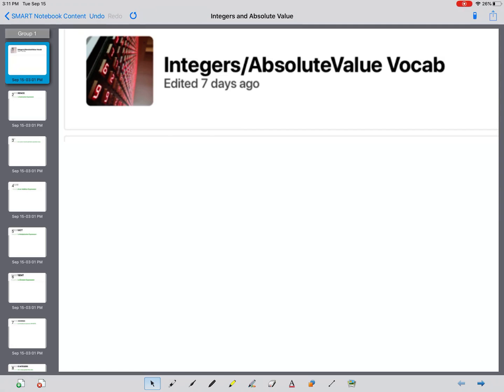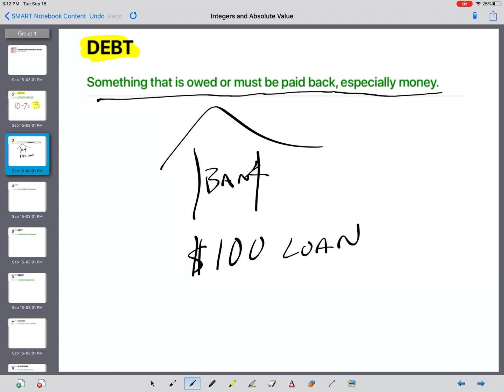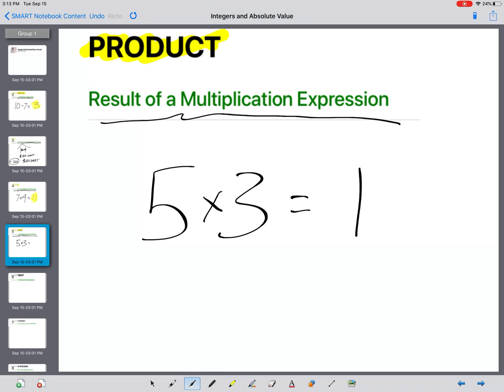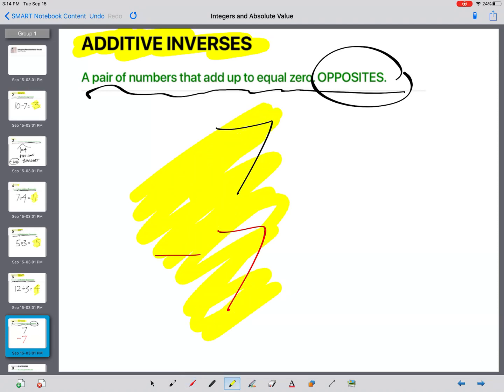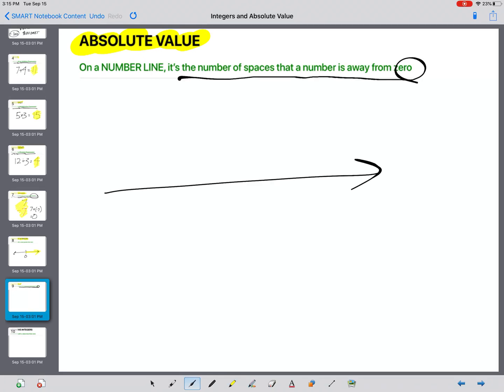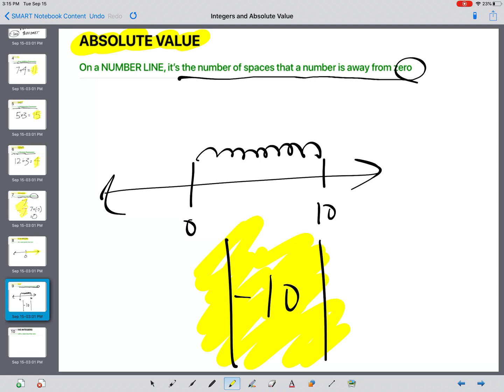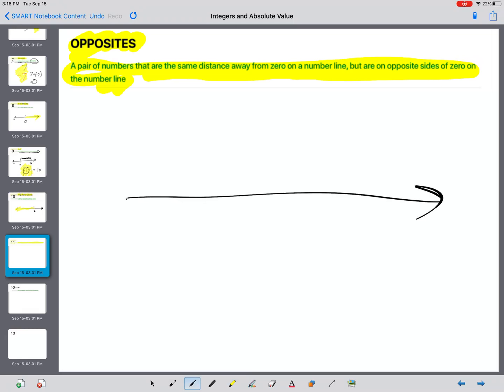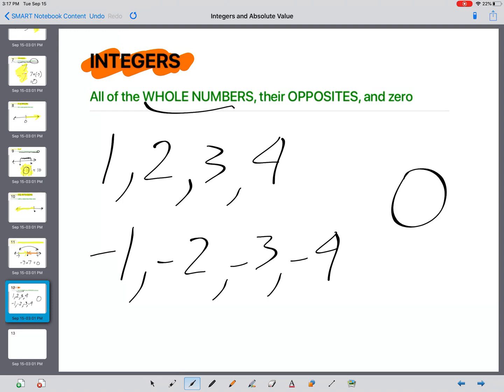Integers and Absolute Value Vocabulary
A run down of 11 vocabulary terms from early Middle School Math